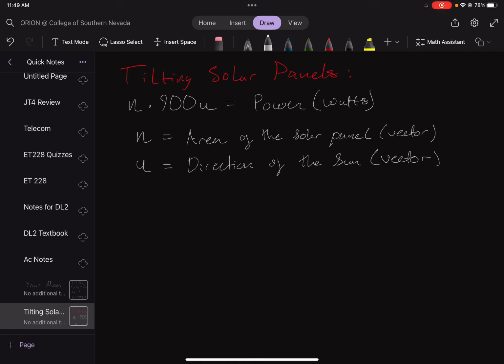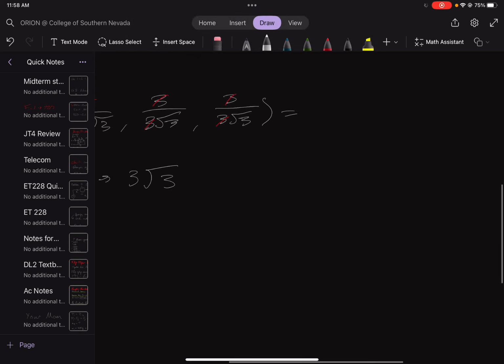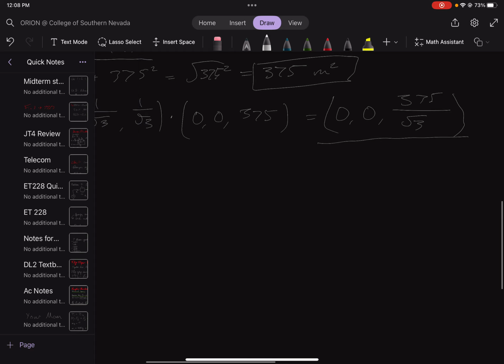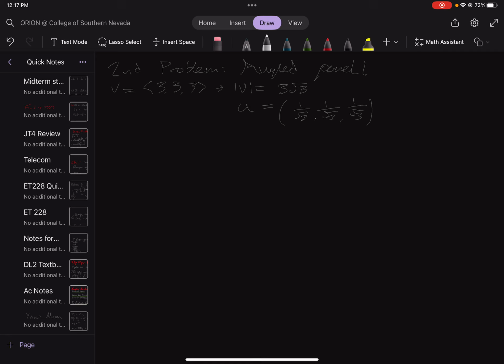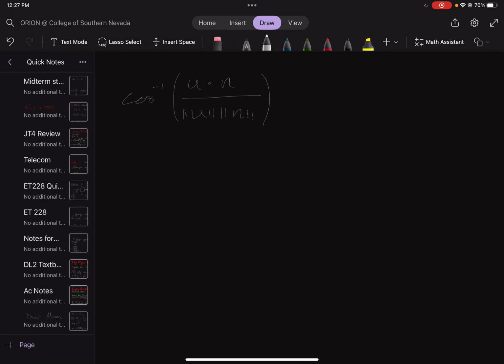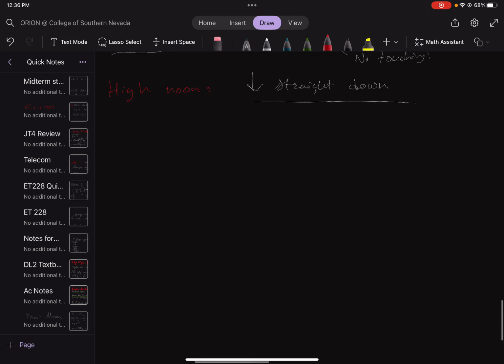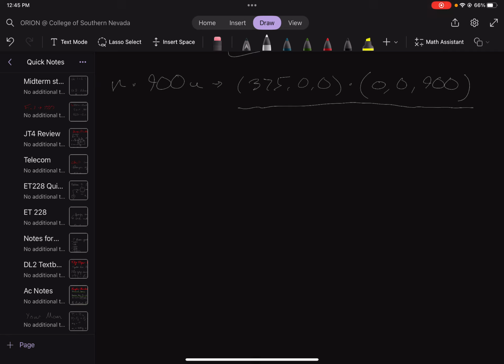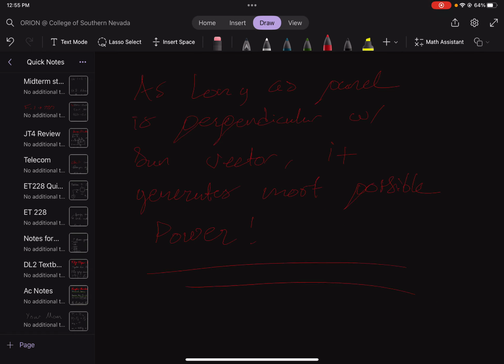Tilting Solar Panels